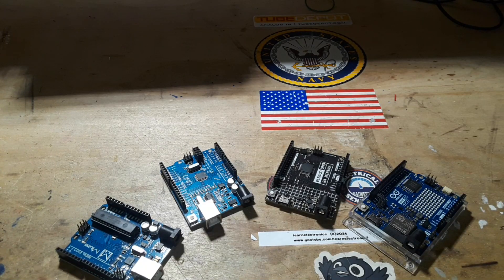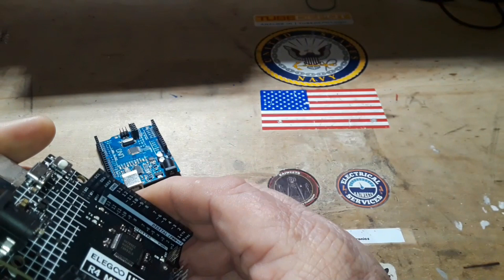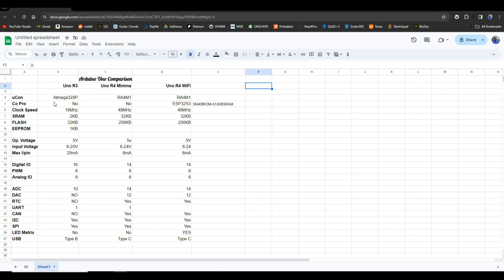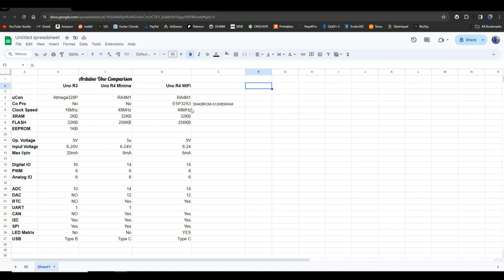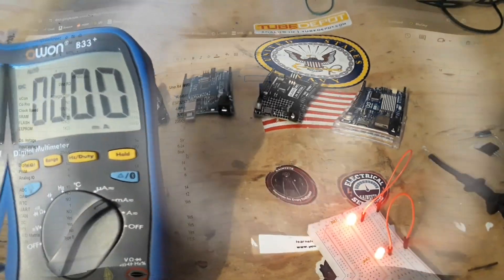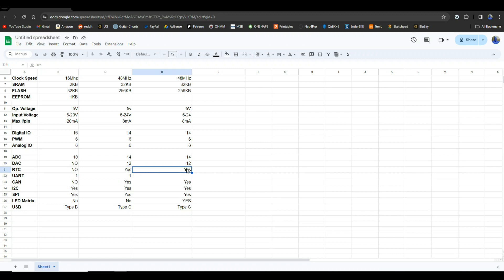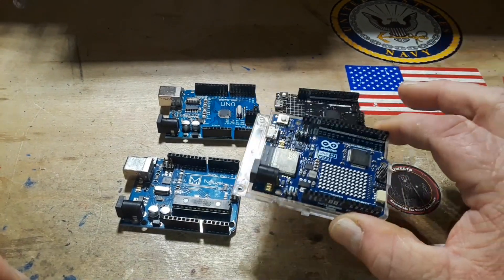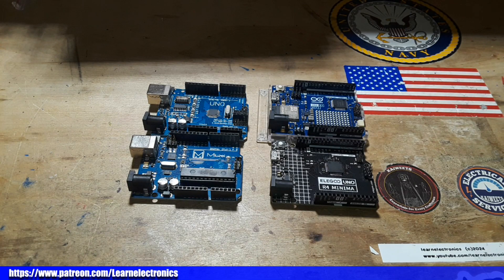Arduinos New and Old - A Comparison of the Arduino Uno R3 to the new Arduino Uno R4 Wifi and Minima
Welcome to another exciting episode where we delve into the world of Arduino, comparing the classic Arduino Uno R3 with the new Arduino Uno R4 Wifi and the Minima. Are the new models just an upgrade or do they introduce a whole new level of functionality? Let's explore!

Arduino R4 WiFi - $28.50
Arduino R4 Minima - $22.00

The Arduino Uno R3 has been a staple for DIY electronics enthusiasts for years, but with the release of the Arduino Uno R4 Wifi and the Minima, it's time to see how these new models stack up. We'll be looking at their features, capabilities, and how they can enhance your projects. Whether you're a seasoned Arduino user or a newbie, this comparison will help you make an informed decision.